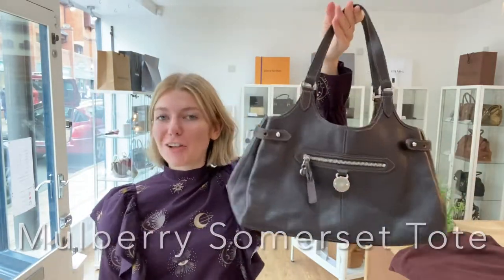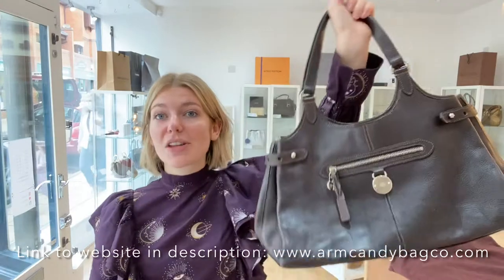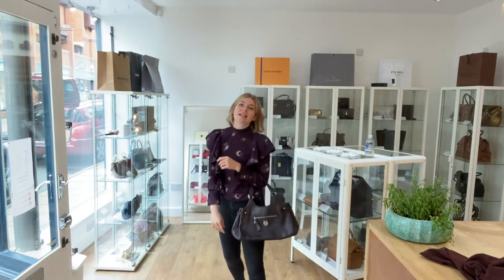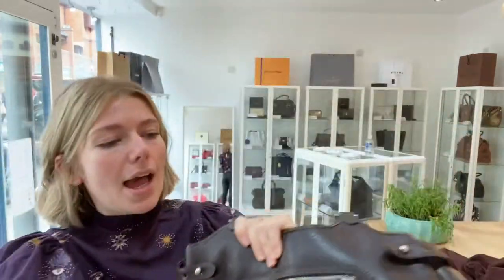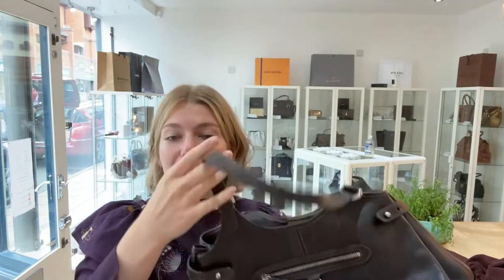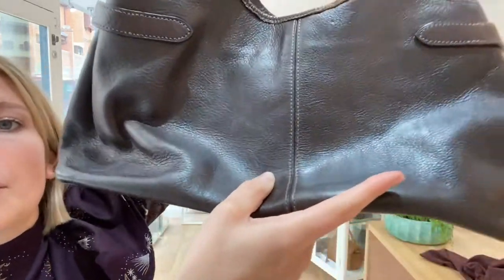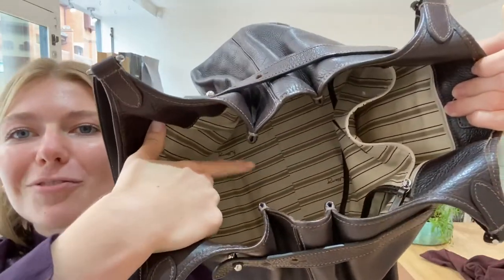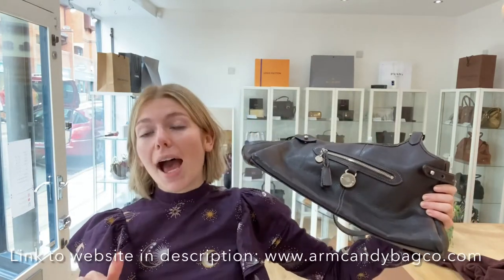Mulberry Somerset Tote Bag Review